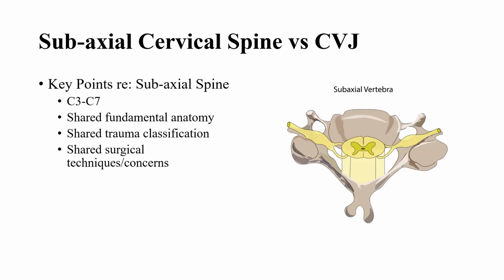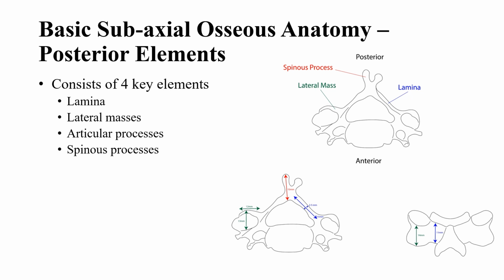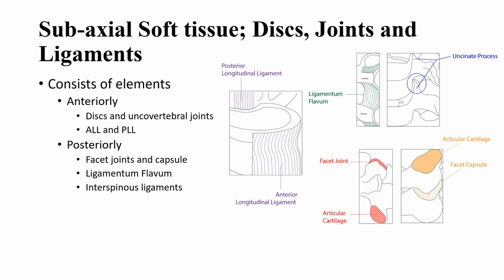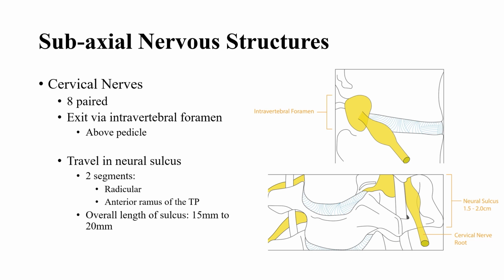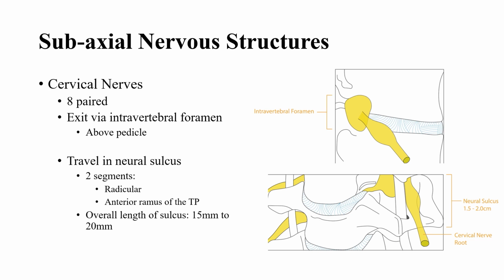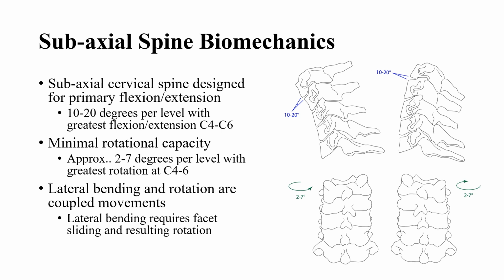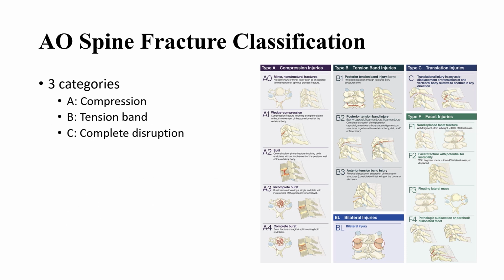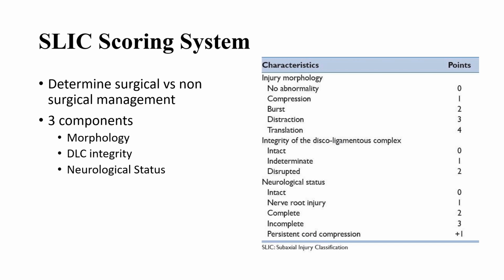CNS Neurosurgery 100: Sub-Axial Cervical Spine Anatomy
In this video, Sohail Syed and Jared Fridley, from Brown University/Lifespan Hospital present on Sub-Axial Cervical Spine Anatomy.